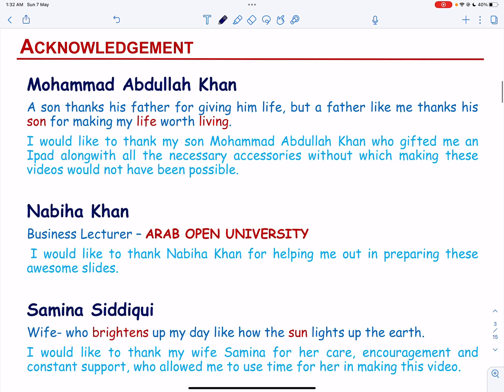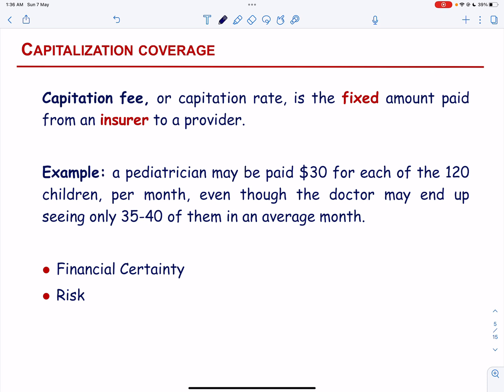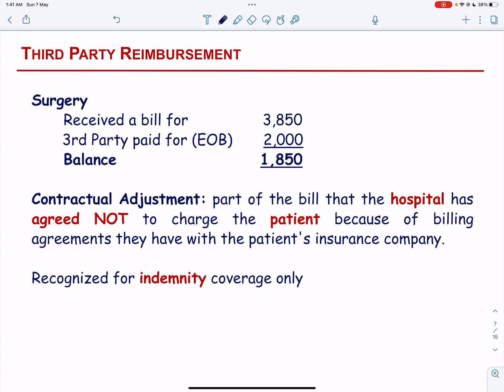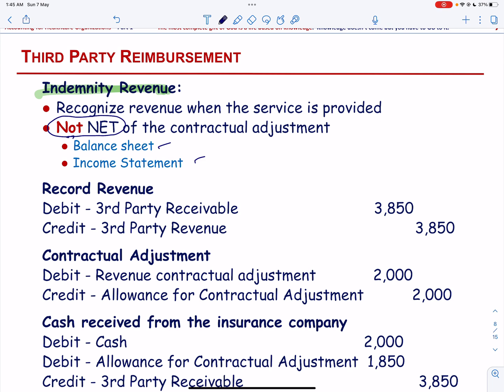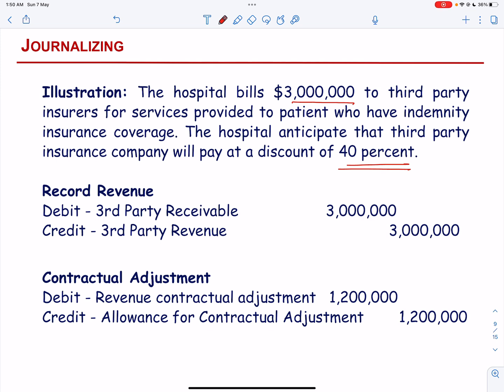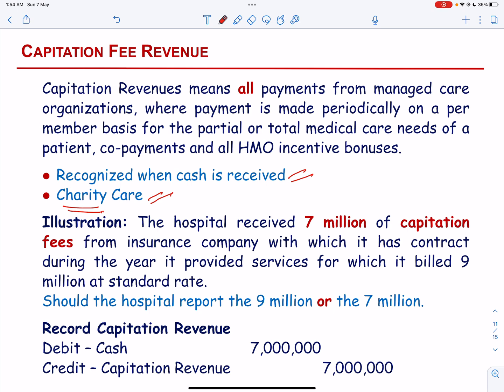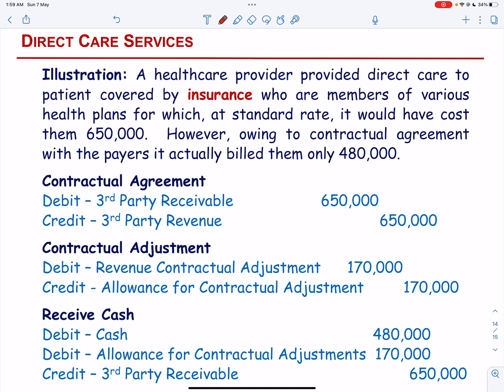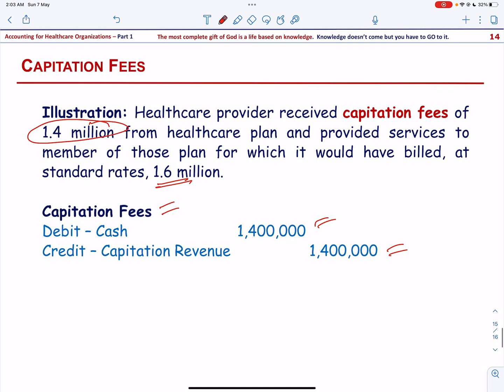Accounting for Health Care Organizations - Part 1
This video talks about Indemnity and Capitalization Coverage; Revenue for Hospital; Third Party Reimbursement; Capitation Fee Revenue and Direct Care Services. It explains journal entries in this regard extensively.